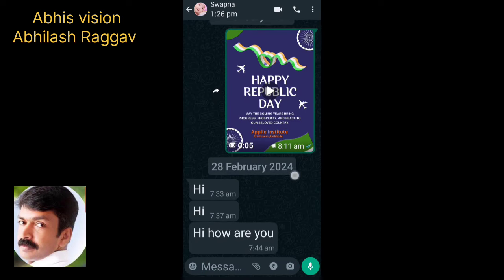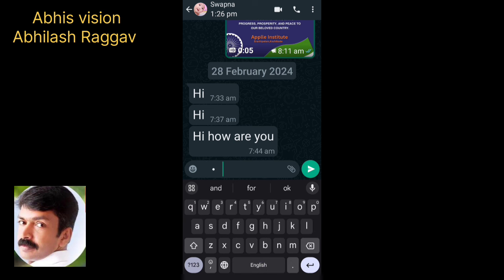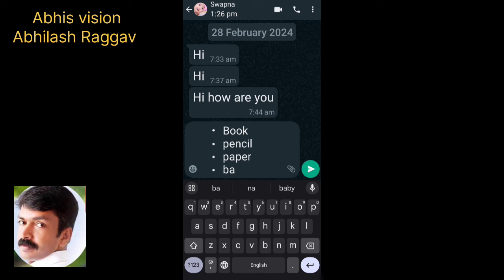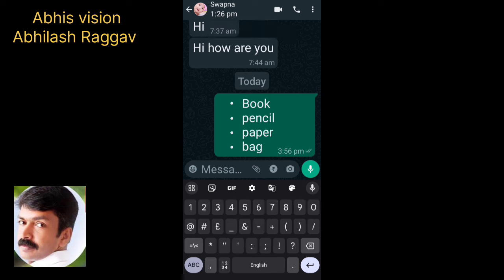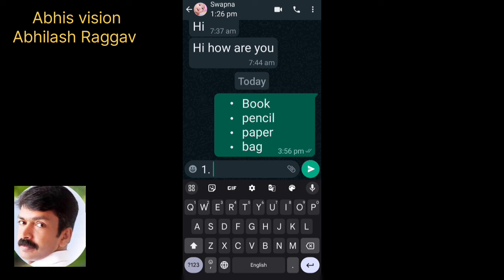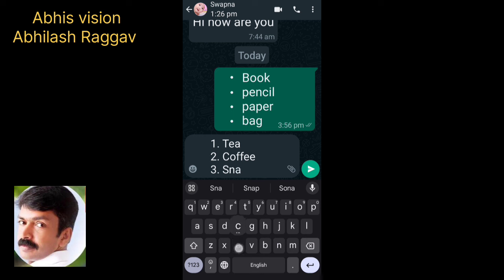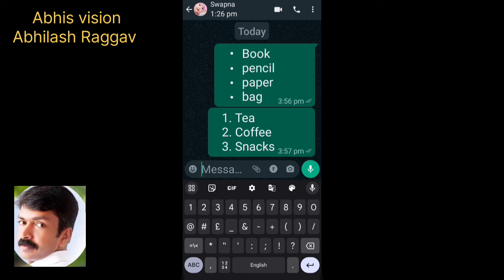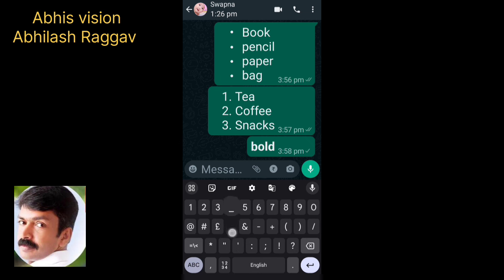WhatsApp latest update Malayalam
In this video we will show you how to send a message to someone on WhatsApp, especially how WhatsApp tests bold, italic, bulleted, numbered, etc.

1 whatsapp 2 phone malayalam,
how to use 1 whatsapp in 2 phone malayalam,
how to 2 whatsapp one mobile malayalam,
how to use one whatsapp in two phone malayalam,
3 whatsapp in one mobile malayalam,
3 whatsapp in one mobile phone malayalam,
4 whatsapp in one mobile malayalam,
5 whatsapp tricks,
whatsapp new settings malayalam

Thanks
Abhilash Raggav